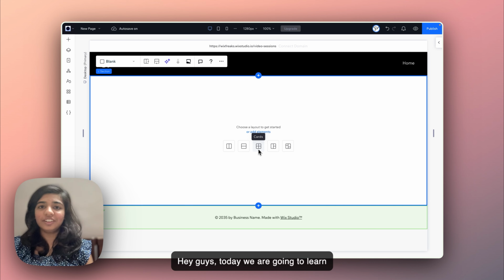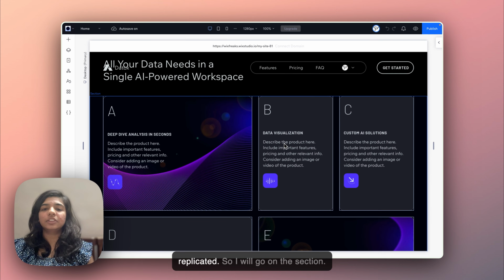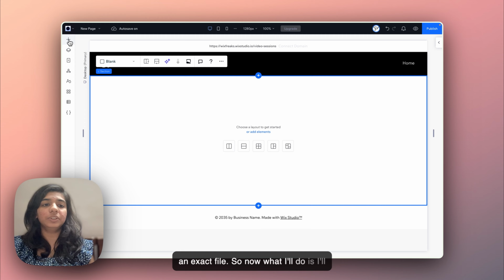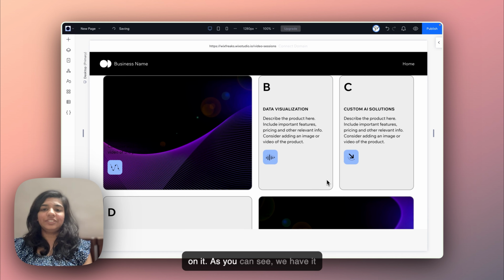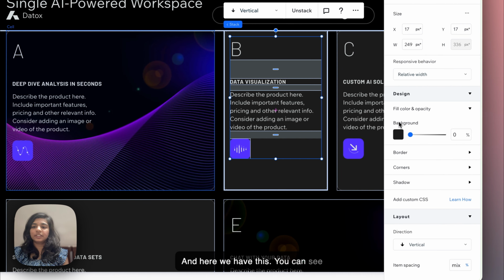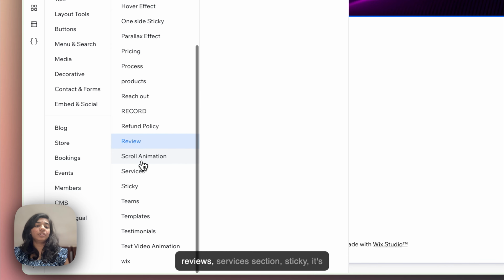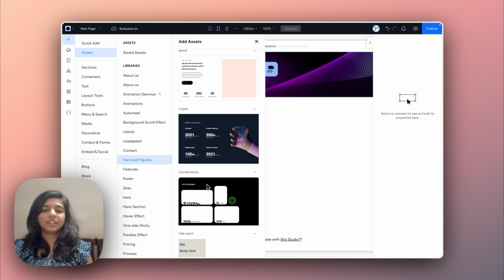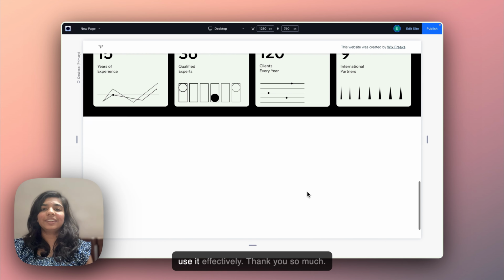How to Create Sections Using Wix Libraries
Struggling to build cohesive website sections on Wix? This video is your one-stop guide! We'll show you exactly how to leverage Wix Libraries to create stunning, reusable sections that save you time and effort.

In this video, you'll learn:

The power of Wix Libraries for building efficient websites.
How to create custom libraries from scratch.
Adding pre-made sections from the Wix library.
Tips and tricks for managing and organizing your libraries.
How to effortlessly insert pre-built sections into your website pages.
By the end of this video, you'll be a Wix Library pro!  No more starting from scratch; create beautiful, consistent sections with ease.

Ready to take your Wix website design to the next level?